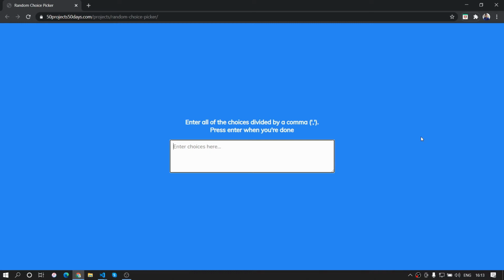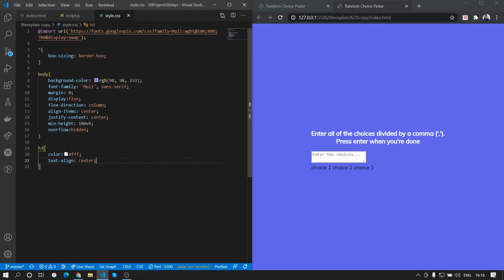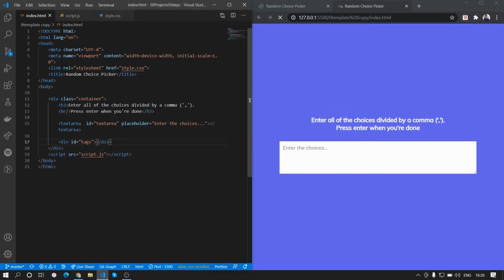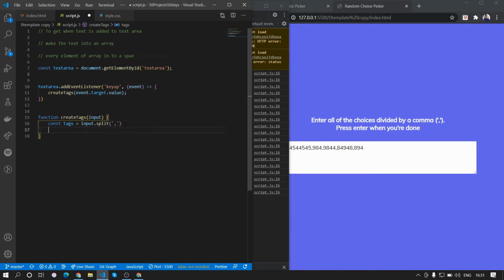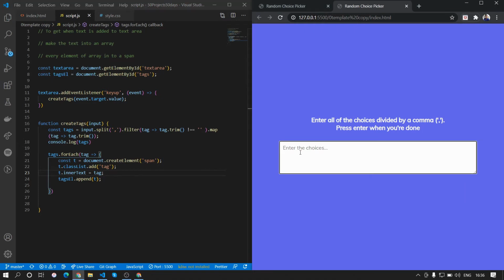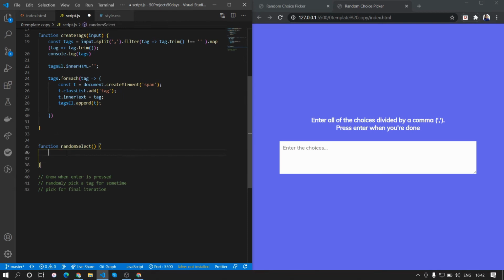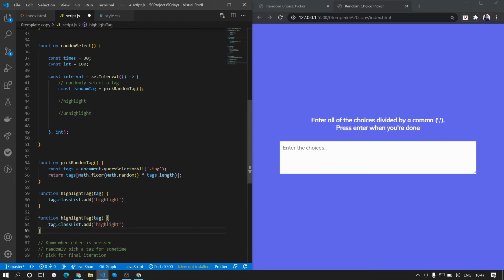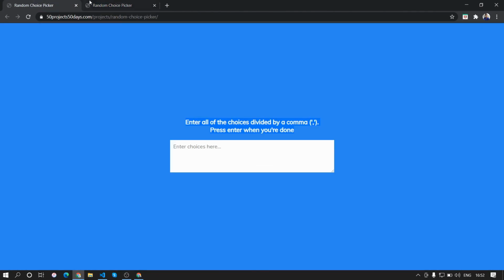How to make a Random Choice Picker | Day 13 | HTML CSS JS | 50Projects50Days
I tried to make a video of me trying out to make the Random Choice Picker from the Course. This series is basically me trying out @Traversy Media's Udemy course and trying that in real life. The link to the course is given below.

Timecodes
0:00 - Intro
1:14 - HTML
3:16 - CSS
8:11 - Javascript - Create Tags
17:44 - Javascript - Picking the tag